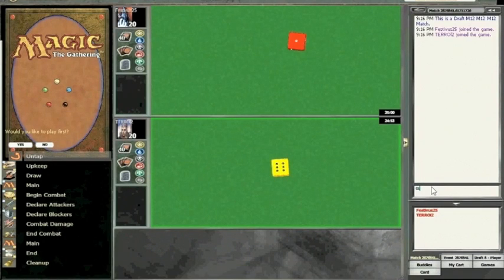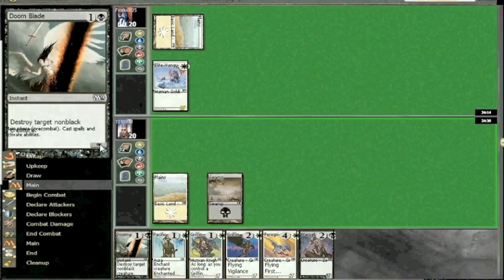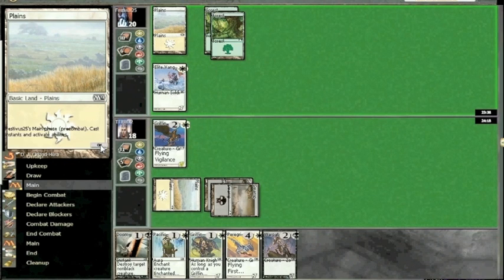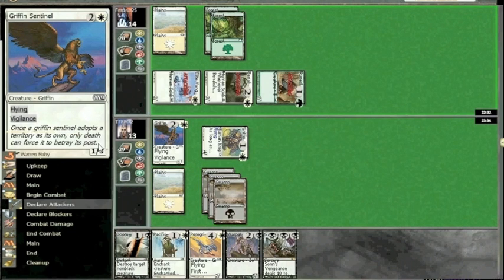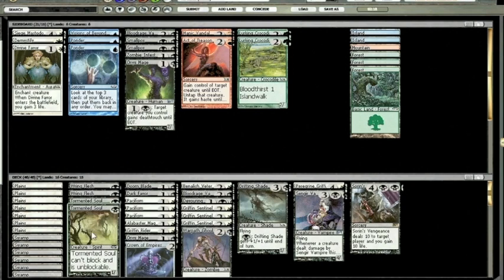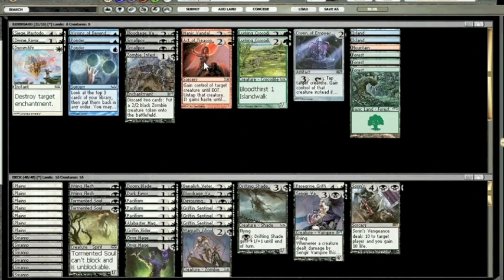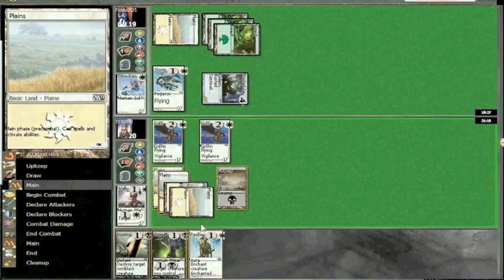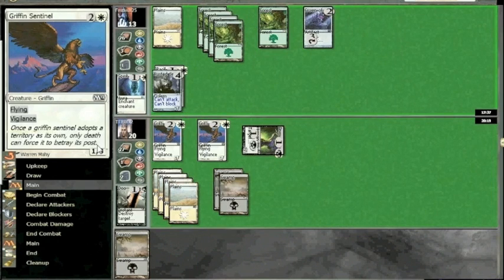MTGO M12 Draft 4-3-2-2 106.mov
I won this again, and it was wayyyyyy too easy. But you know what they say. I am the greatest of all time, and nobody can do anything about it.